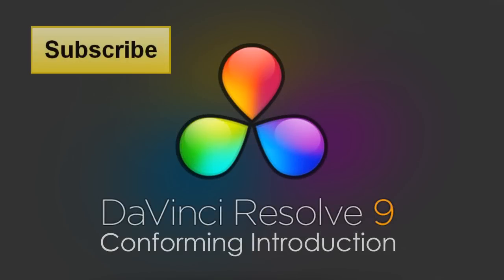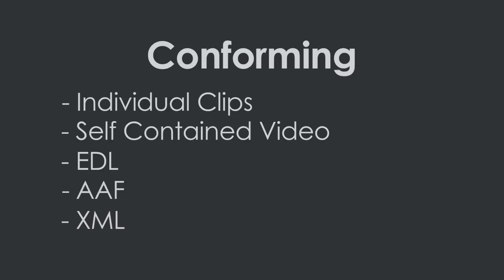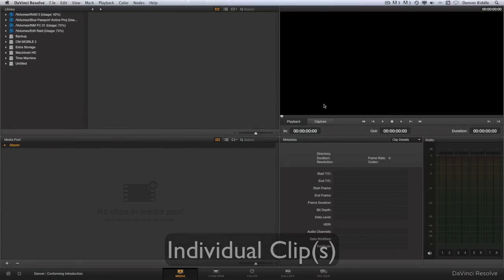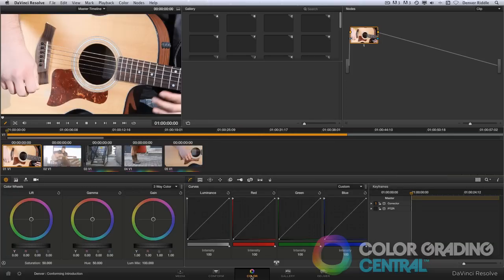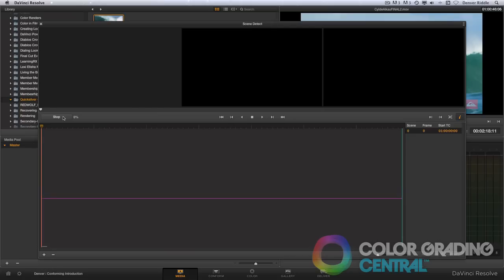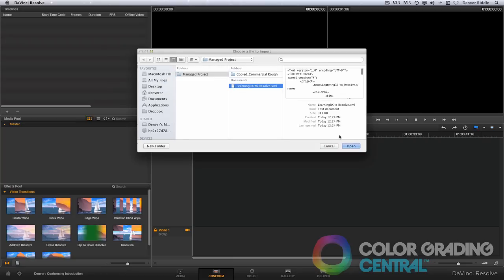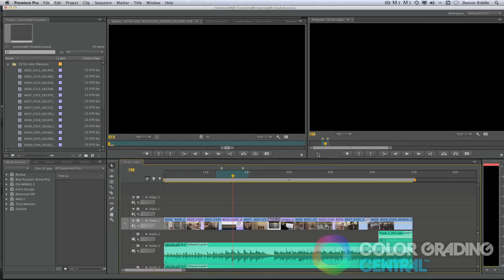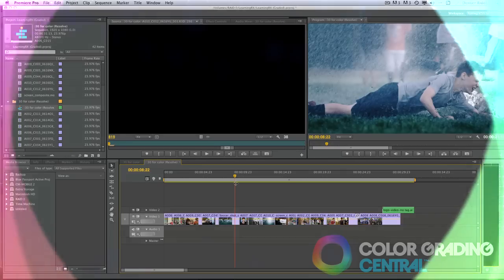DaVinci Resolve 9 Conforming Introduction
In this video tutorial I demonstrate in DaVinci Resolve 9 how to import a project from FCP7, FCPX and Adobe Premiere into DaVinci.